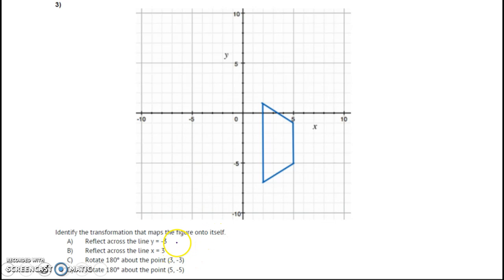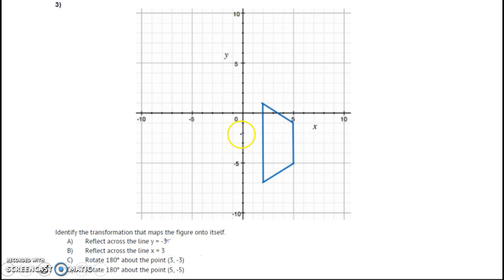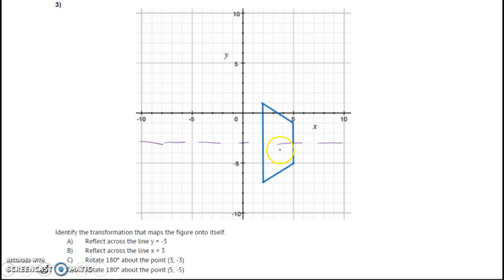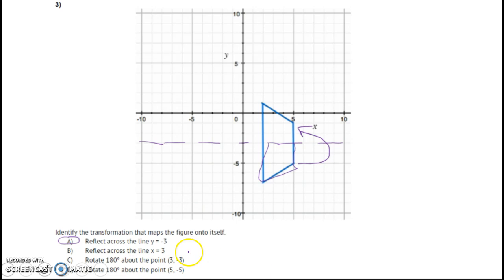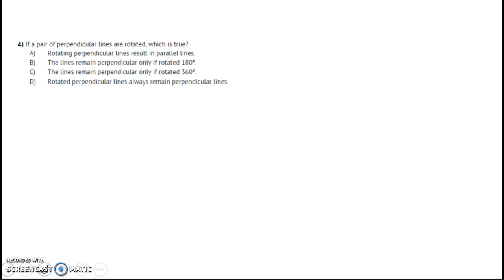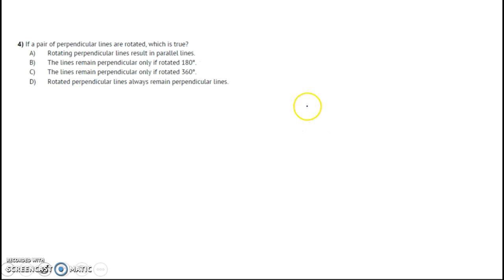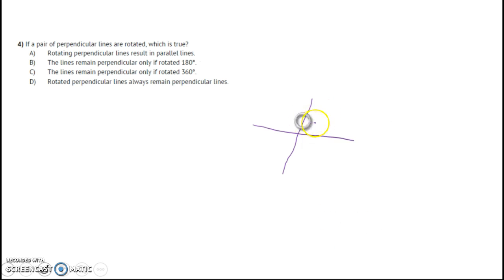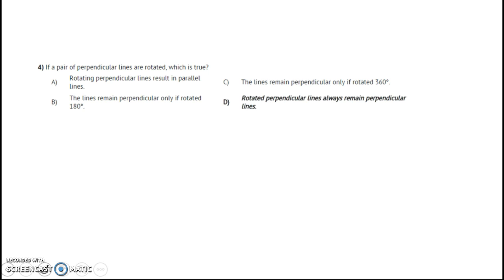IA4 Review #3 and 4